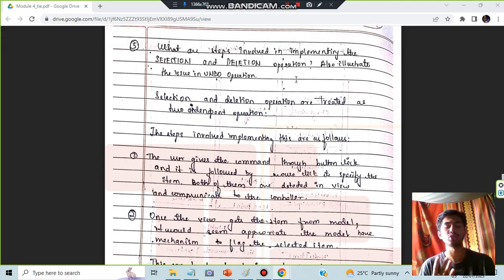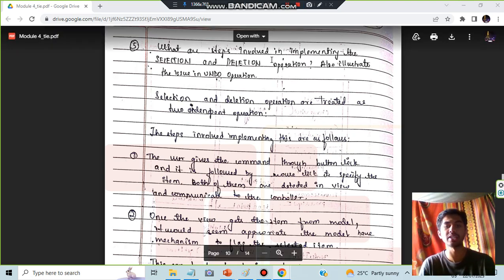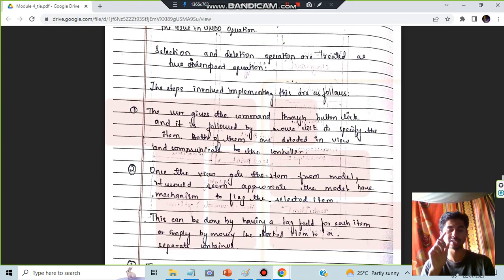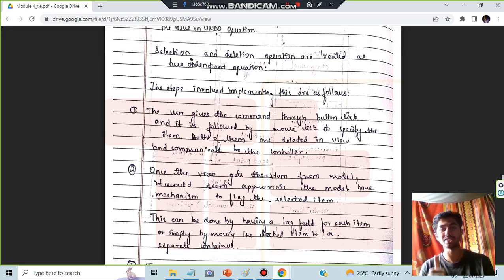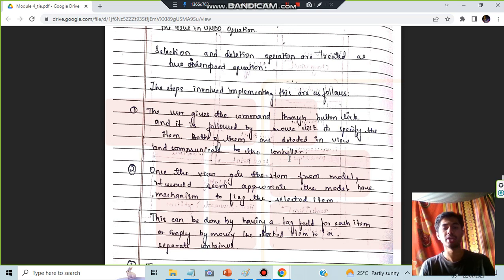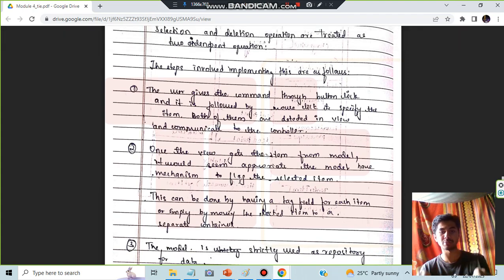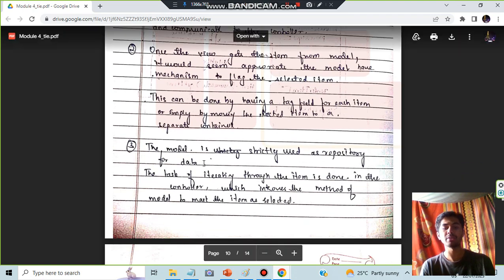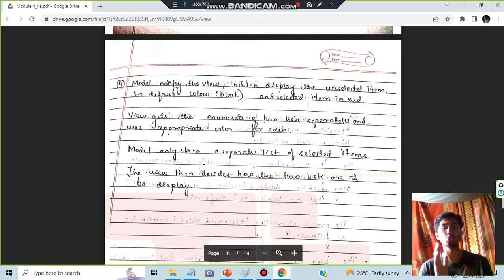SELECTION, DELETION & UNDO EASY QN 👌 Best Video💯SUPER TRICKS 2023 EXAM🤩🎯🔥🔥🔥 7SEM CSE ISE vtu #2023